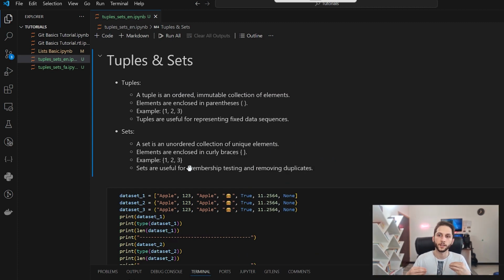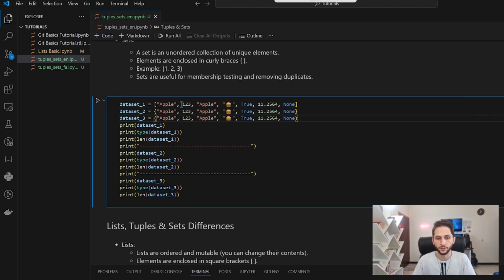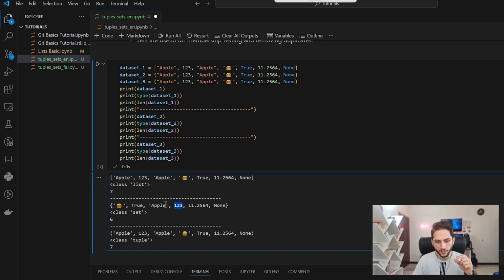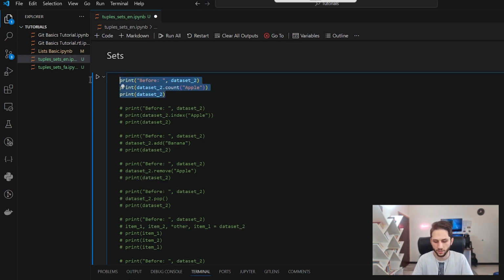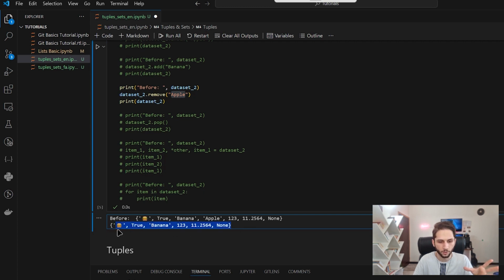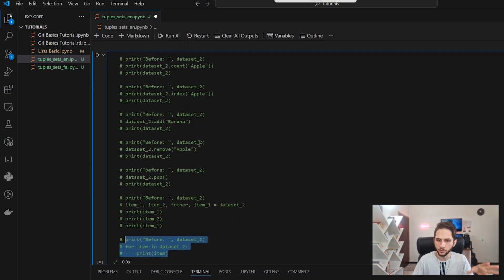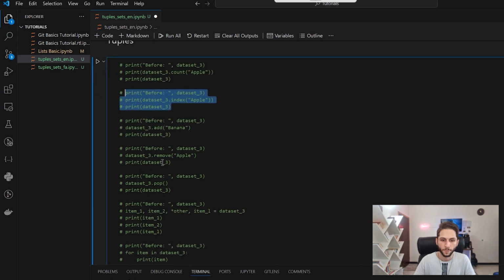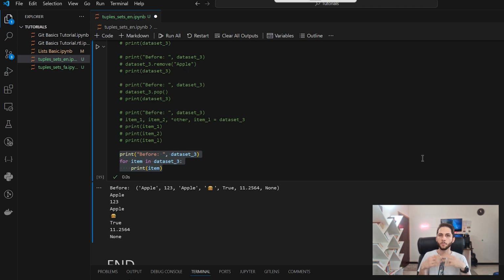Python Data Collections 2: Tuples and Sets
Hey there, fellow Python enthusiasts! 🌟 Are you ready to unravel the mysteries of Python’s data collections? Join me in my latest video, “Python Data Collections: Tuples and Sets,” where we explore the nooks and crannies of these versatile data structures.

🔍 What’s Inside?

Understanding Data Collections: We kick things off with a clear-cut explanation of what data collections are all about.
Tuples & Sets Uncovered: Discover what makes tuples and sets unique and how they stand apart from lists.
Methods Mania: Learn which methods you can (and can’t!) use with tuples and sets to manipulate your data like a pro.
Unpacking the Possibilities: Can you unpack tuples and sets? We’ll find out together!
Loop de Loop: Find out if tuples and sets play nice with for loops.
Whether you’re a seasoned coder or just starting out, this video is packed with insights and tips that will boost your Python prowess. So, grab a snack, settle in, and let’s get coding!